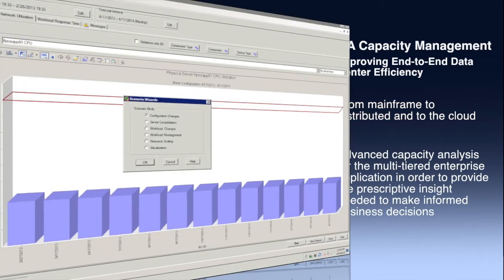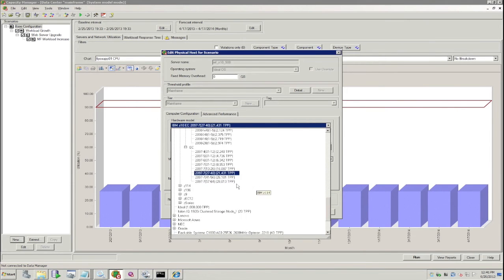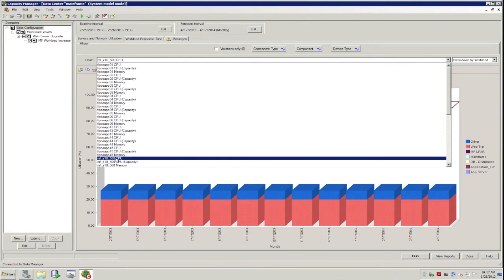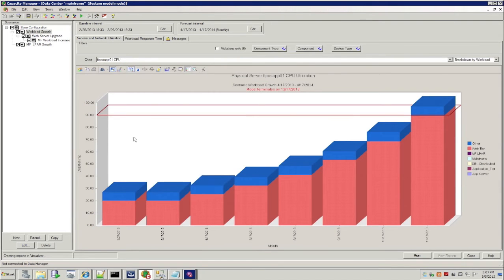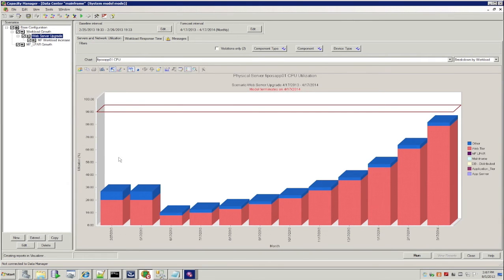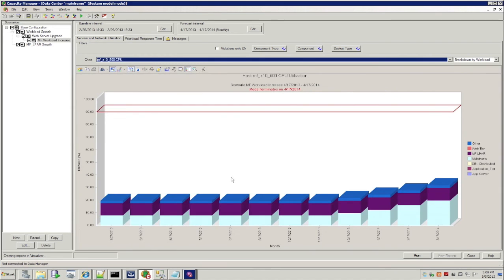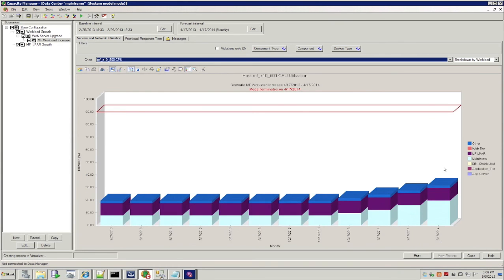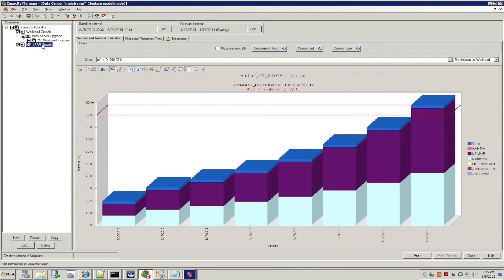End-to-End Enterprise Capacity Analysis #1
The latest version for CA Capacity Management uniquely provides advanced scalability and capacity analysis with end-to-end, cross enterprise support and capabilities for your multi-tiered business services, from the mainframe to distributed and on to the cloud, in order to provide the prescriptive insight needed to help you make informed business decisions.